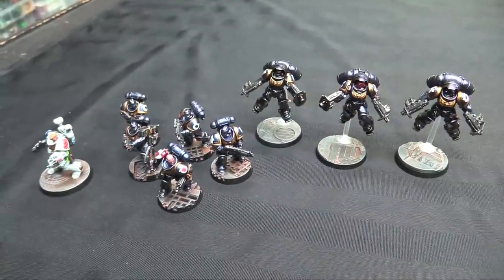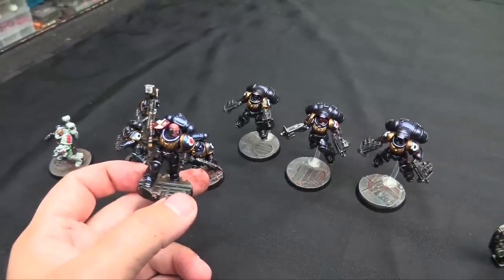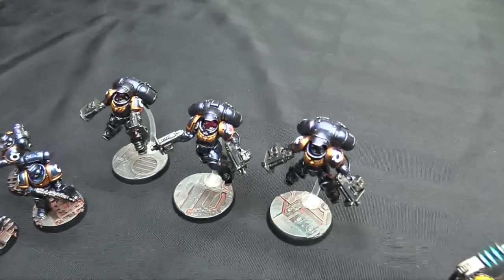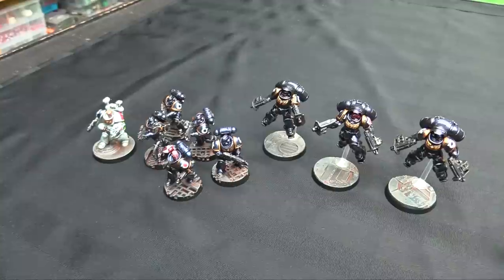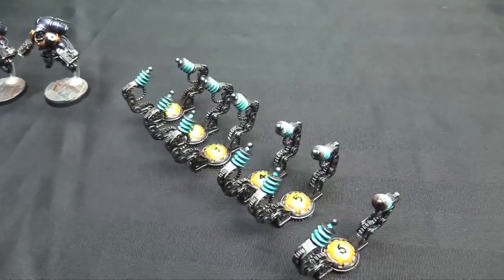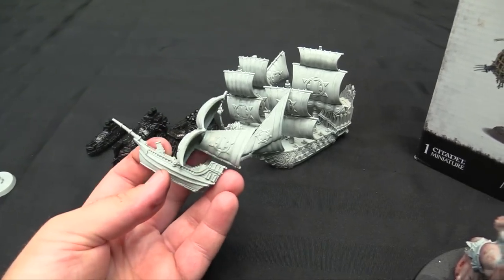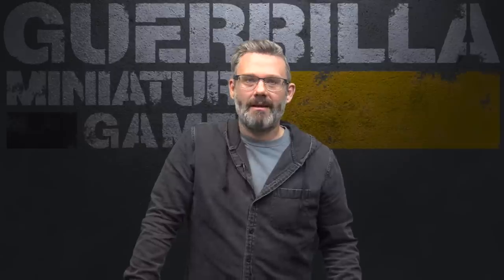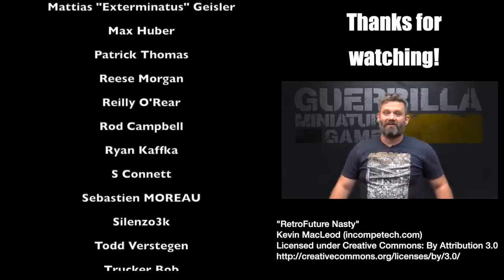On the Paint Table - Ultramarines, Sons of Bahemet and more!